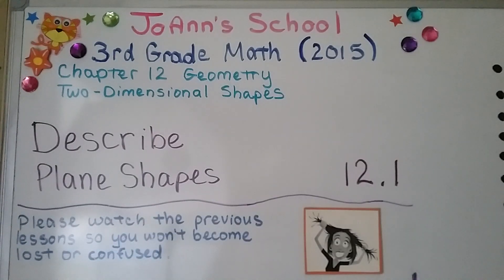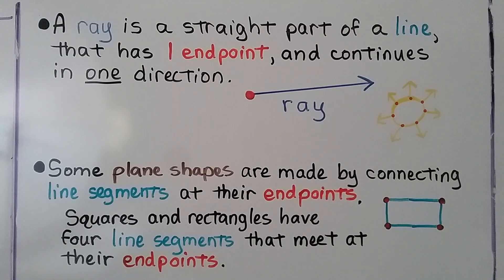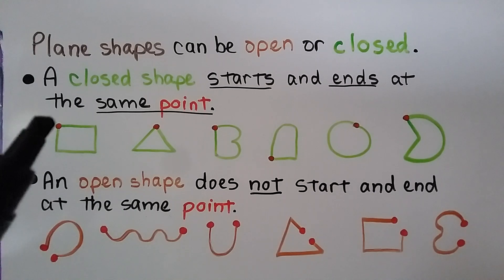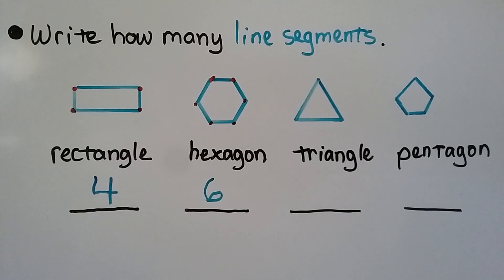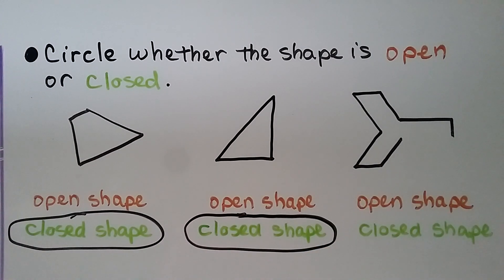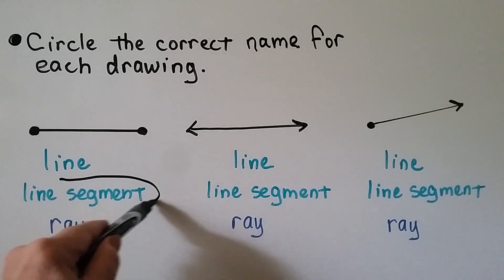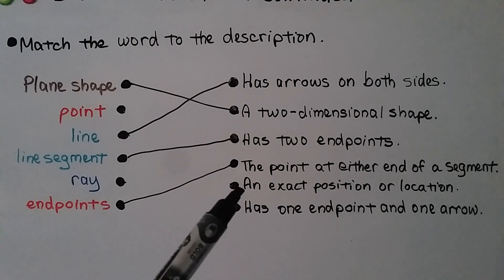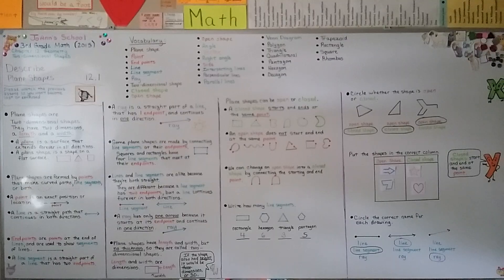3rd Grade Math 12.1, Describe Plane Shapes, 2D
Plane shapes are two-dimensional shapes. The two dimensions are length and width. A plane is a surface that extends forever in all directions. A plane shape is a shape on a flat surface. Plane shapes are formed by points that make curved paths, line segments, or both. A point is an exact position or location. A line is a straight path that continues in both directions. Endpoints are points at the end of lines, and are used to show segments of lines. A line segment is a straight part of a line that has two endpoints. A ray is a straight part of a line, that has one endpoint, and continues in one direction. Some plane shapes are made by connecting line segments at their endpoints. Squares and rectangles have four line segments that meet at their endpoints. Lines and line segments are alike because they're both straight. They are different because a line segment has two endpoints, but a line continues forever in both directions. A ray has only one arrow because it starts at an endpoint and continues in one direction. Plane shapes can be open or closed. A closed shape starts and ends at the same point. We identify how many line segments are in a shape, and if a shape is open or closed. There are 9 vocabulary words for this lesson that need to be learned before moving forward. The vocabulary words are plane shape, point, endpoints, line, line segment, ray, two-dimensional shape, closed shape, and open shape.